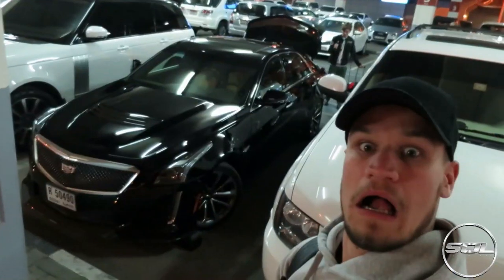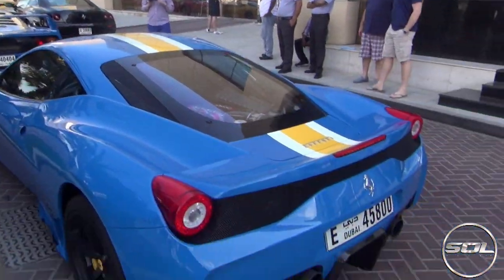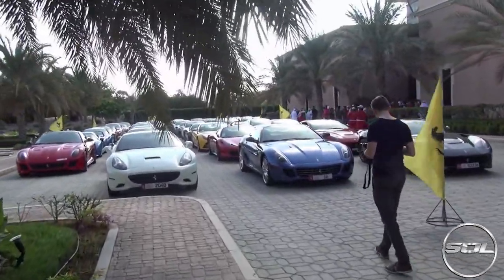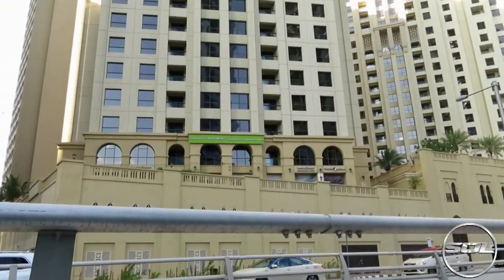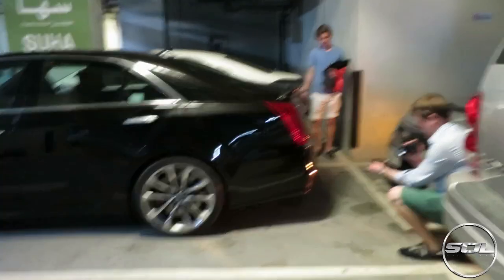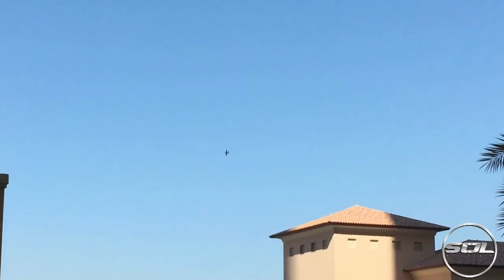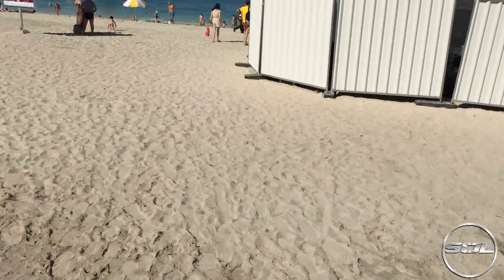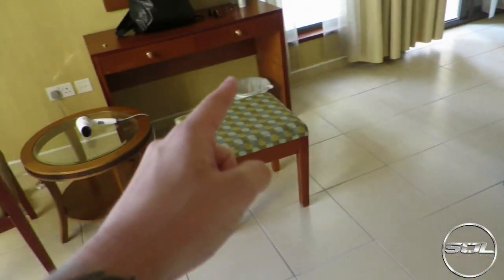IDIOTS & SUPERCARS IN DUBAI: THE MOVIE!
Here's a longer video with unseen footage of our idiot trip to Dubai hunting supercars! Thanks to Sam and Seb for allowing me to use their footage from the water park and go- karting! Thanks guys!!!